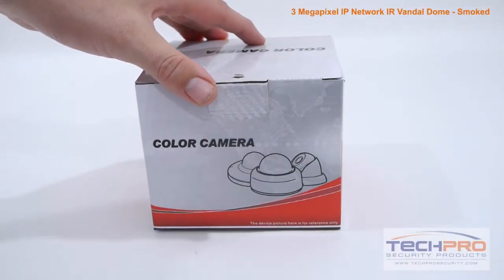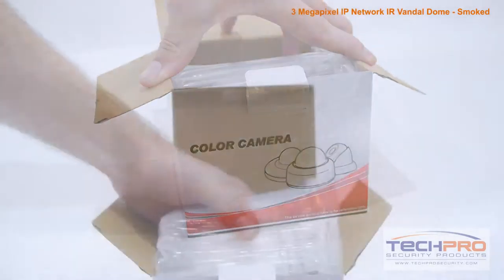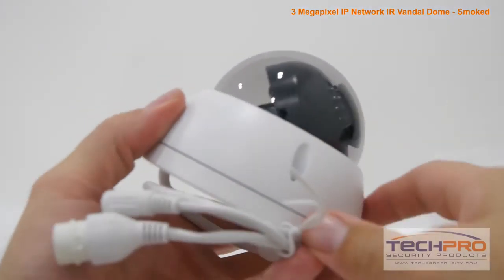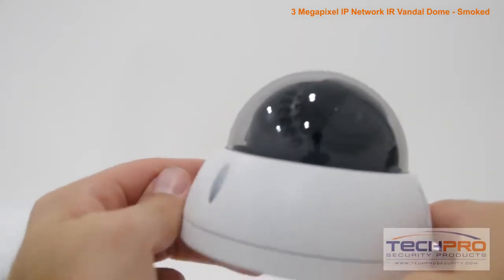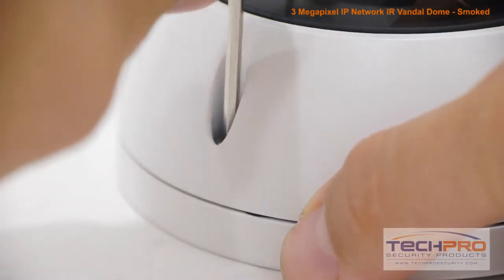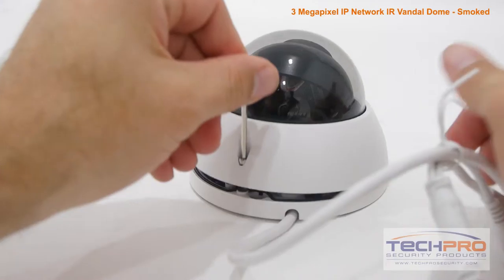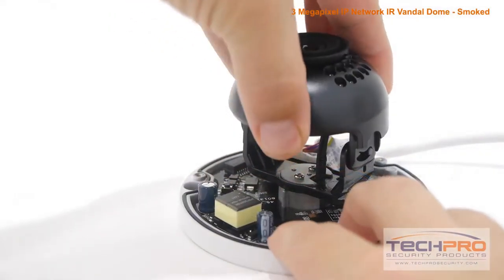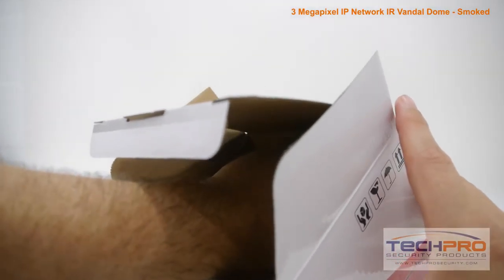Unboxing - 3 Megapixel IP Network IR Vandal Dome (Smoked)